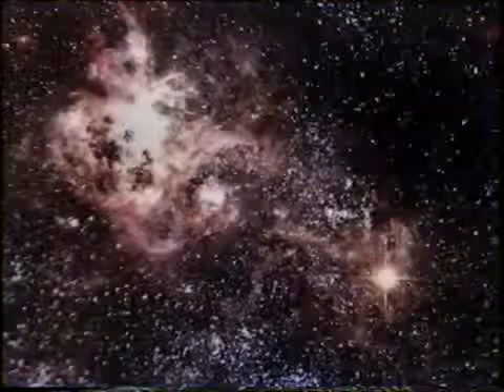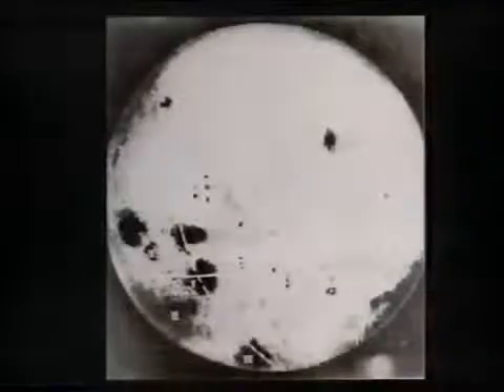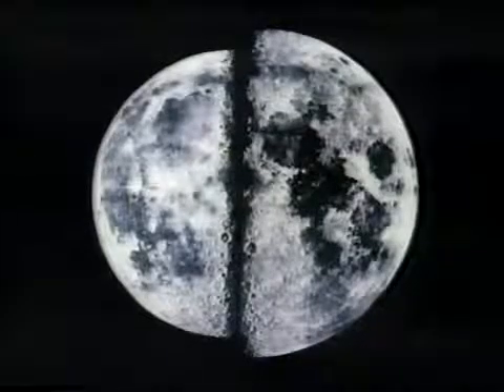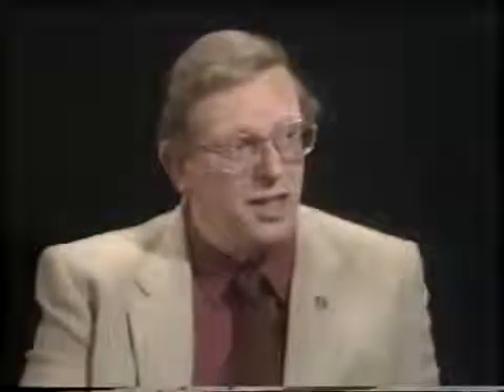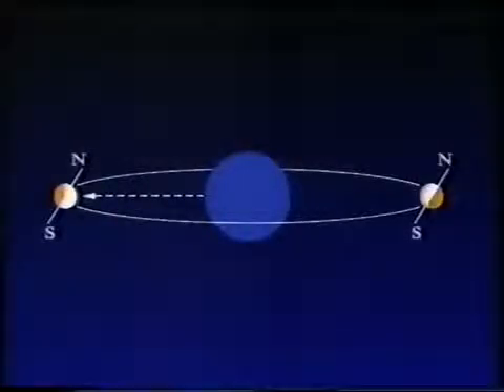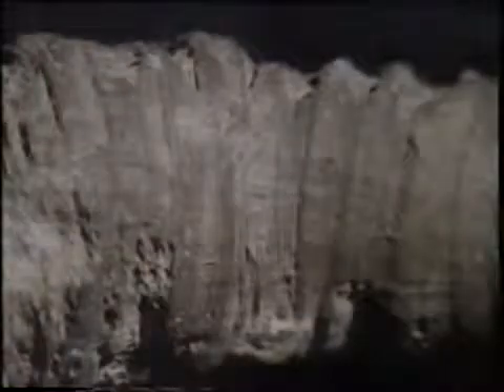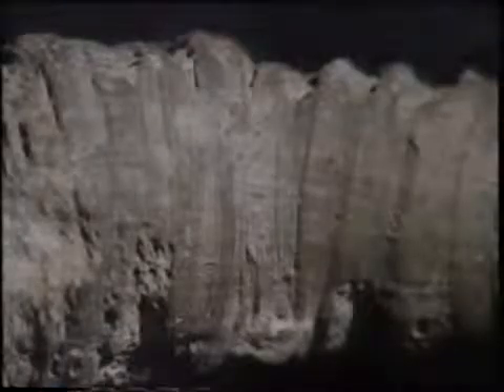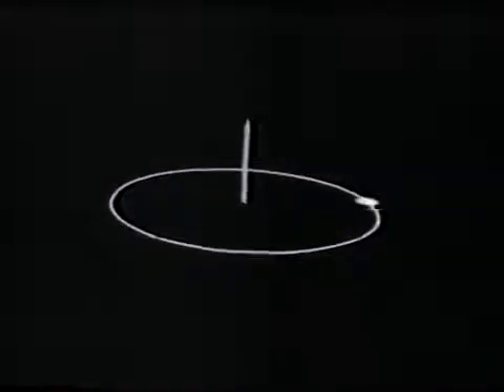Sky at Night - High Moon - 1987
In this episode of the Sky at Night, broadcast in June 1987, Patrick Moore talks all things lunar with Dr Ron Maddison